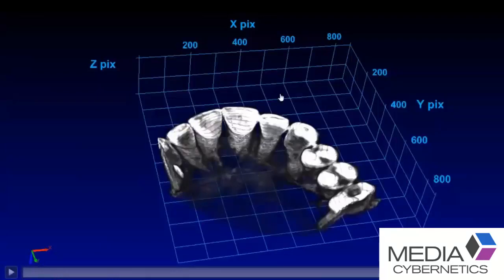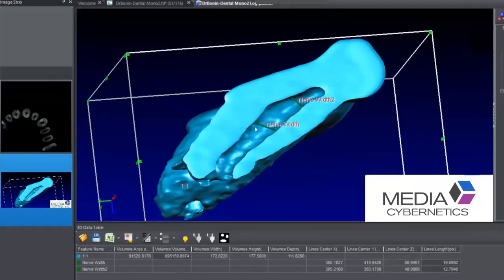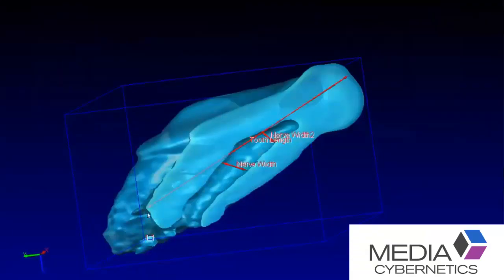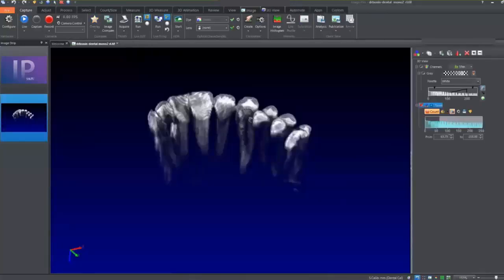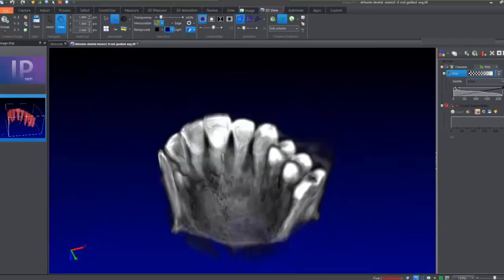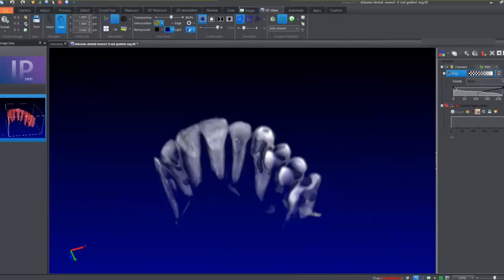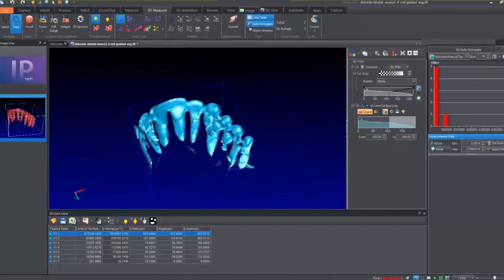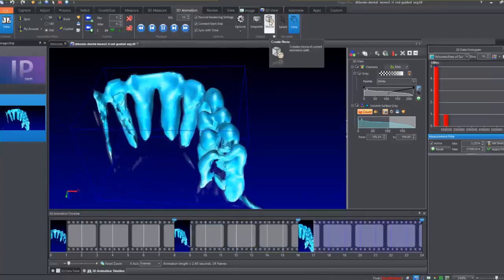3D Visualization and Analysis of Dental CT Scan Renderings with Image-Pro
A Texas researcher took raw dental CT scan renderings into ImagePro to visualize and measure teeth and their nerve endings, ultimately gaining a better understanding of the patient’s oral structure 🦷

Now that’s what we call going FromImagesToAnswers.

For more information about Media Cybernetics and Image-Pro, please